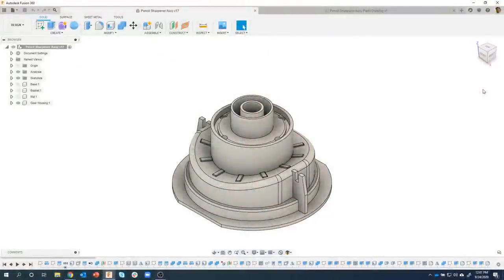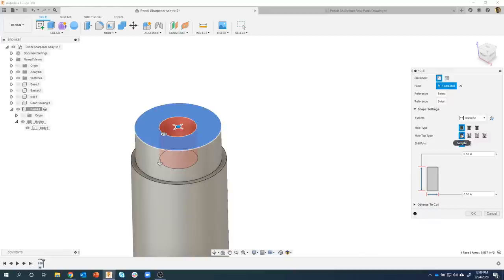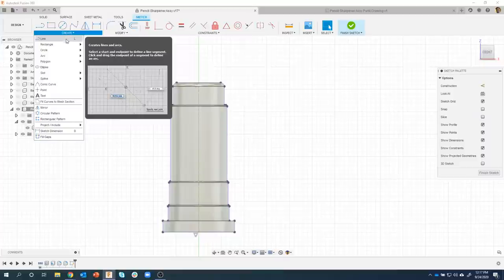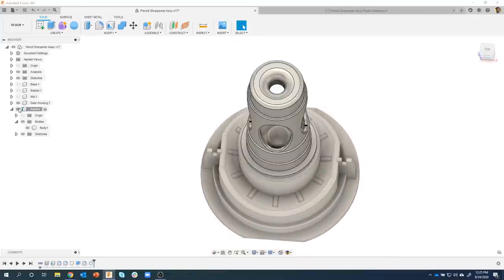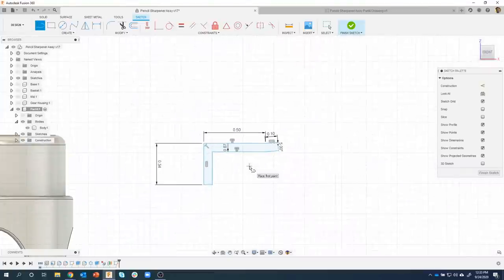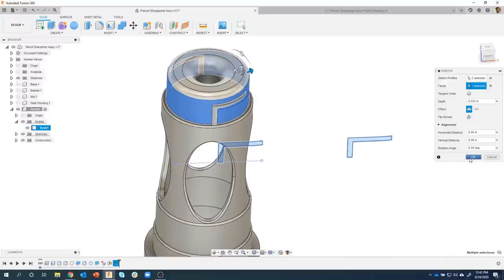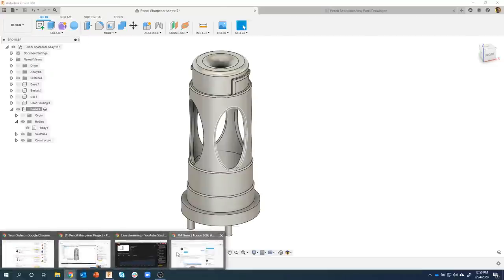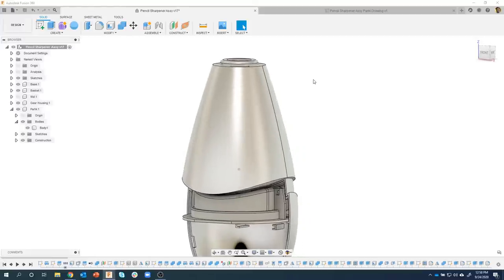Pencil Sharpener Project - Part 4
This LiveStream is Part 4 of a multi-part series on designing a Pencil Sharpener Assembly.  We will be creating a part using the "layered cake" method.